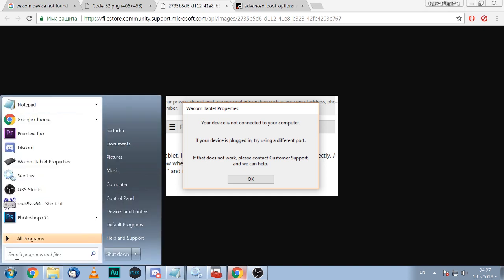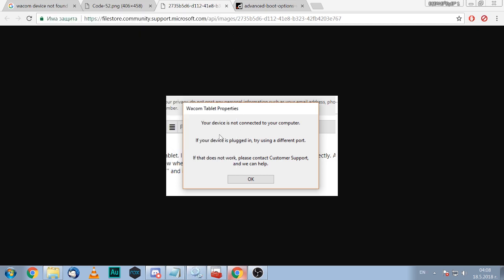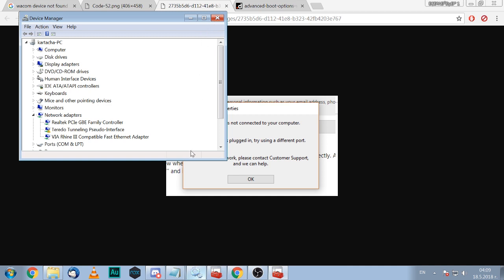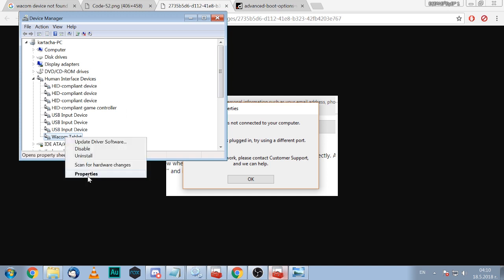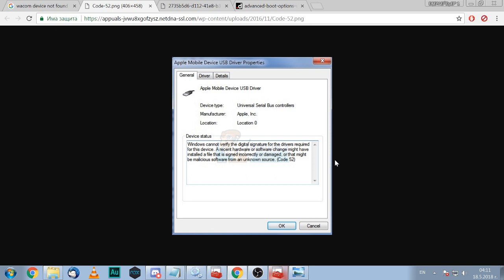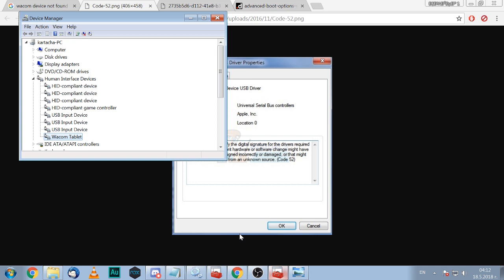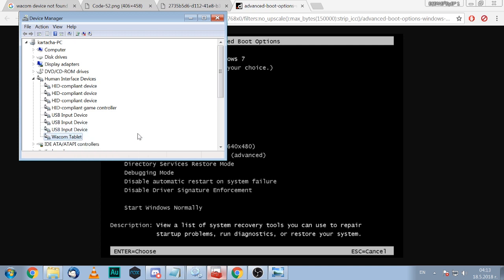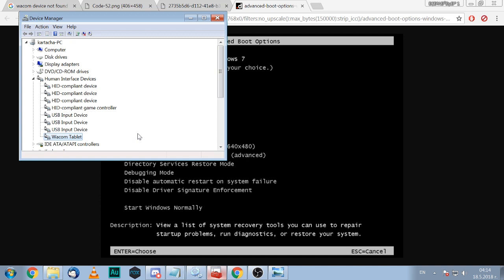Wacom Tablet Issue - Device Not Connected [Windows 7]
Timecode:
00:00 - Intro
01:07 - One possible solution (not the important one)
03:16 - My issue
07:05 - Solution

Short explanation: Press F8 or Shift while rebooting and choose Disable Driver Signature Enforcement